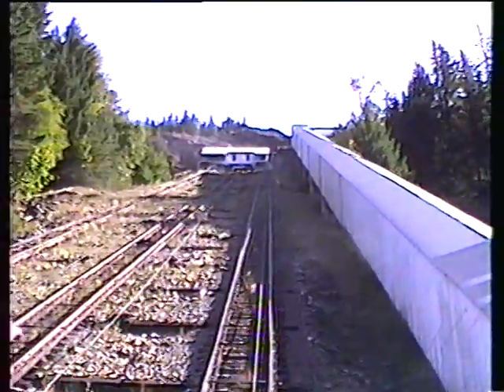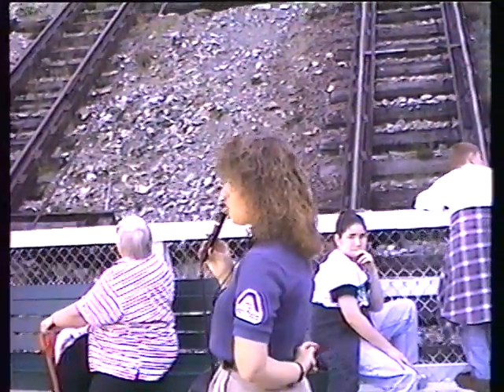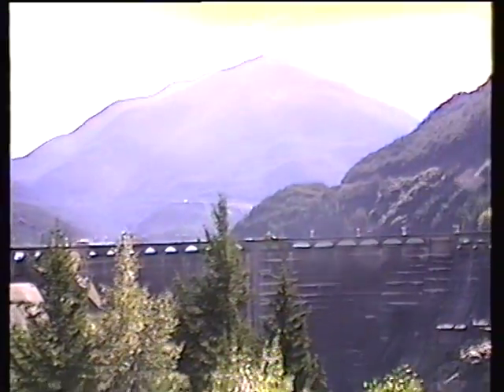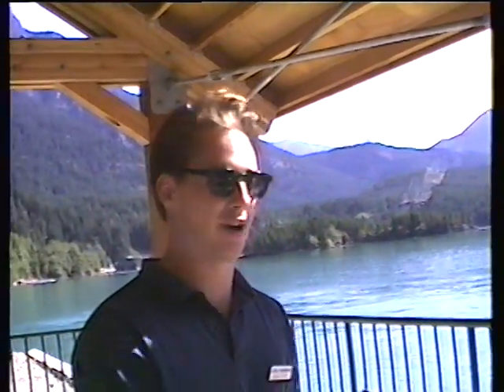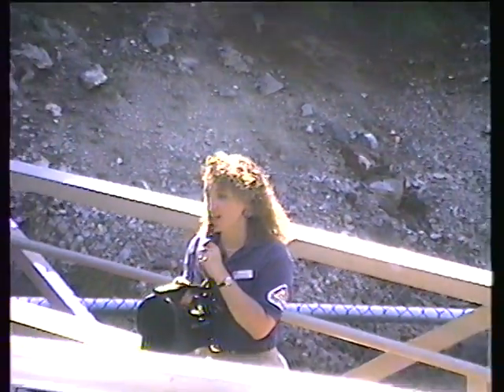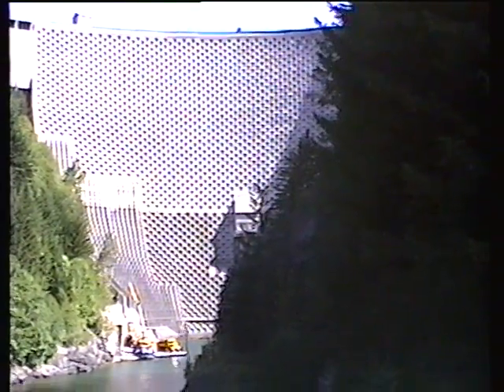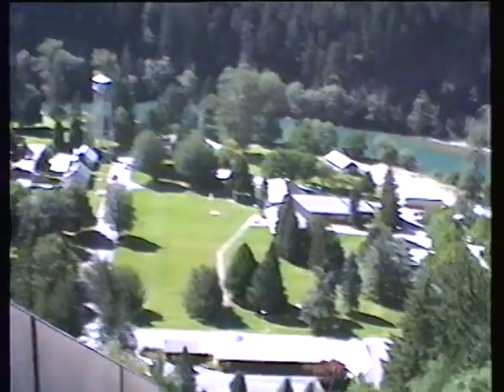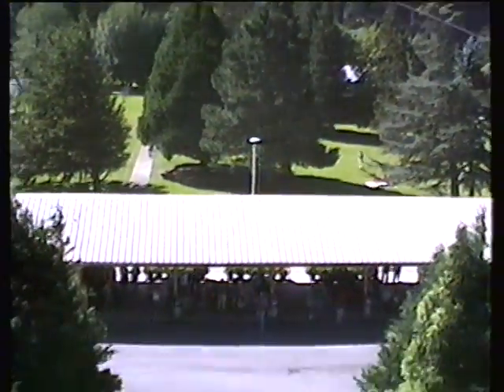Diablo Dam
1992 Diablo Dam Tour